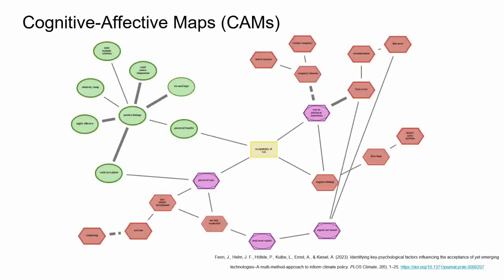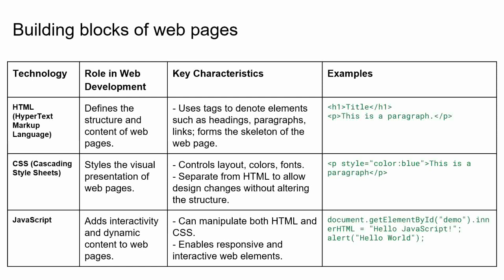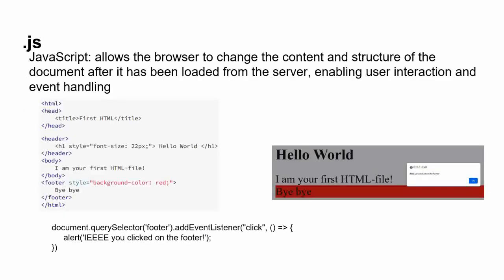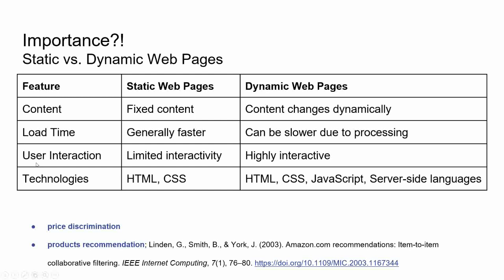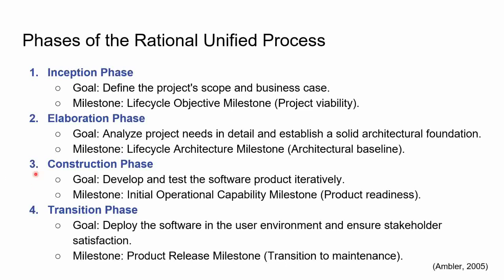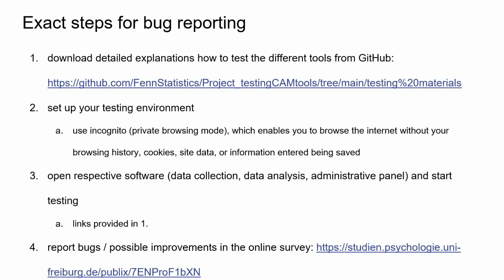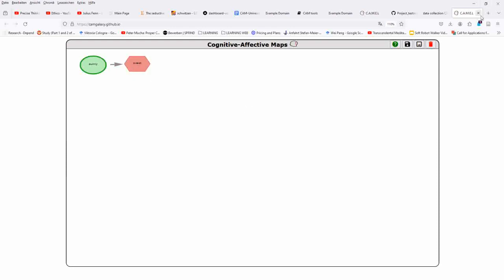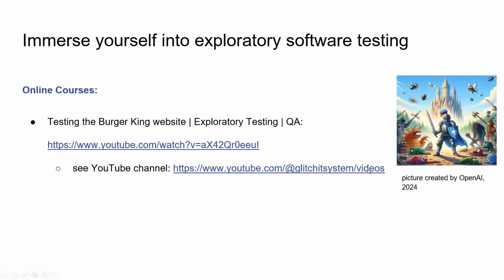Software Testing to improve the Cognitive-Affective Map tools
Thanks for helping, improving the CAM Tools!
Julius Fenn